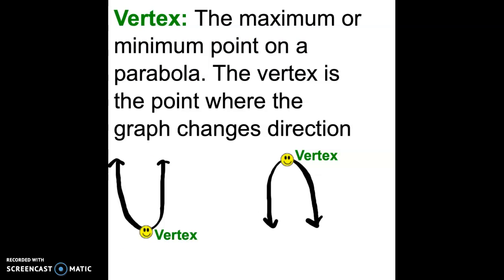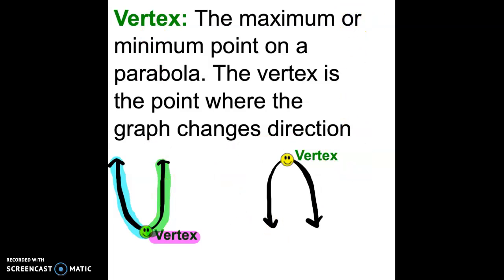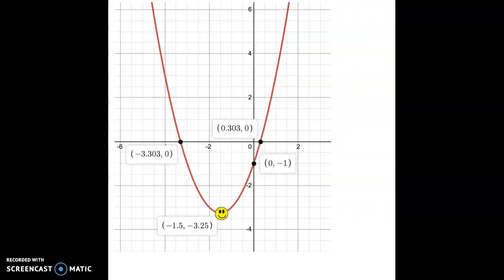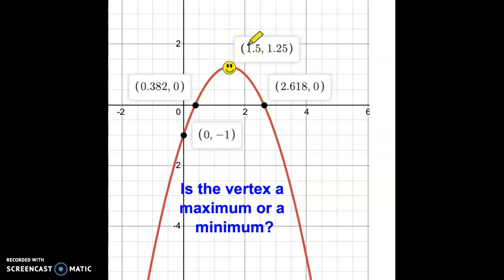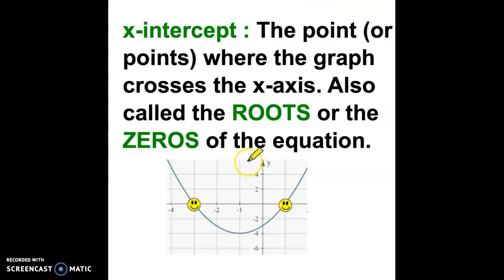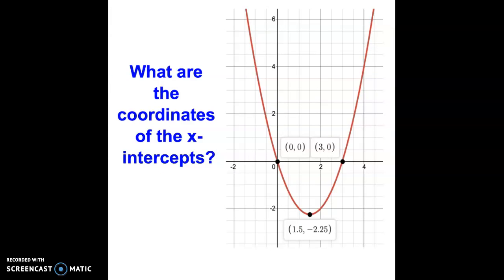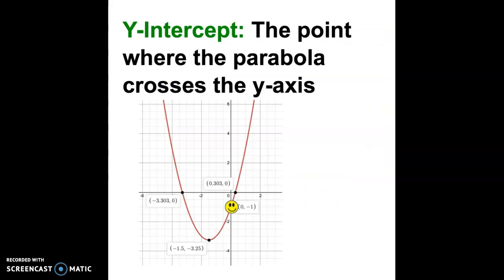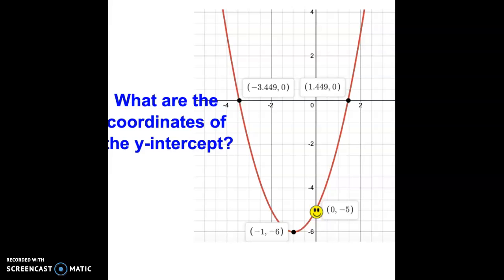ALG Monday March 30